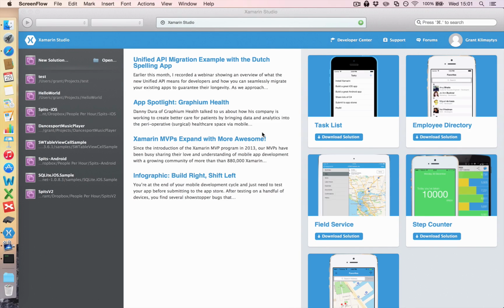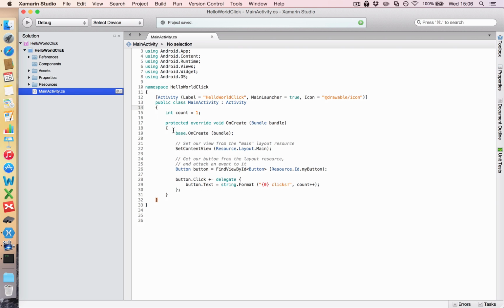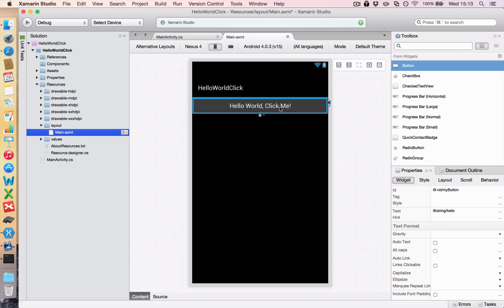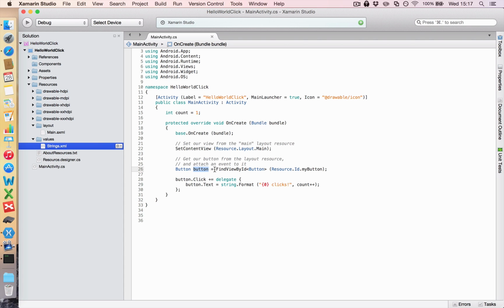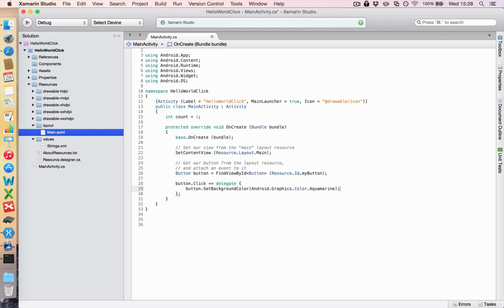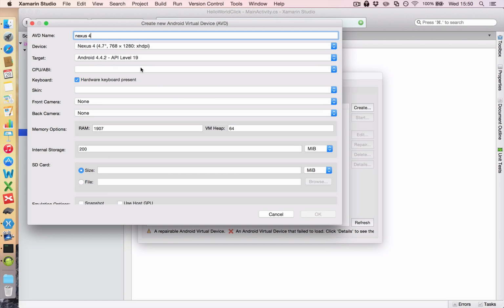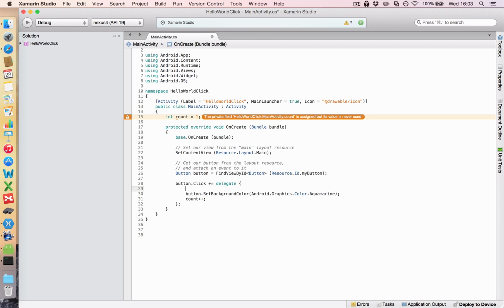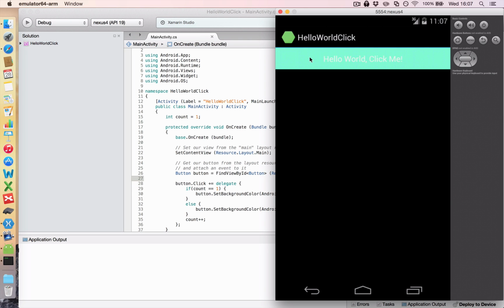Xamarin Android - How to Create a Really Simple Android App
This is part of a Xamarin course that I created to turn you into a rockstar developer! Find out more here:

This tutorial takes you through the simple steps of creating your very first Android app in Xamarin. It assumes you know very little about object oriented programming (C#).

If this has helped you then please thumbs up it.